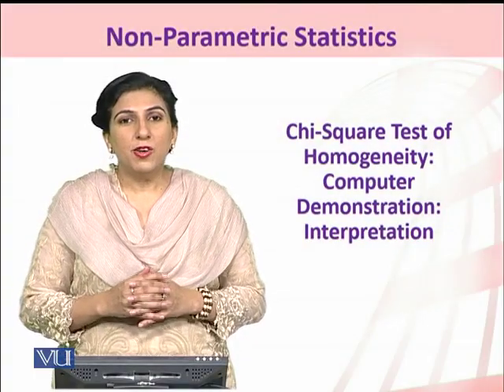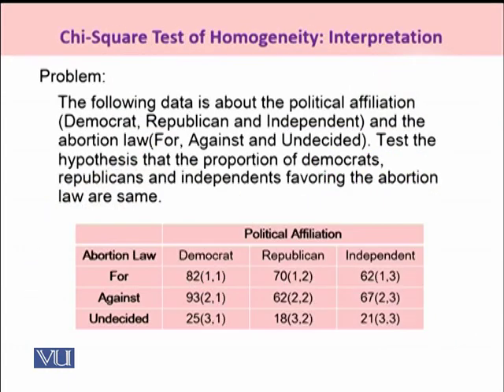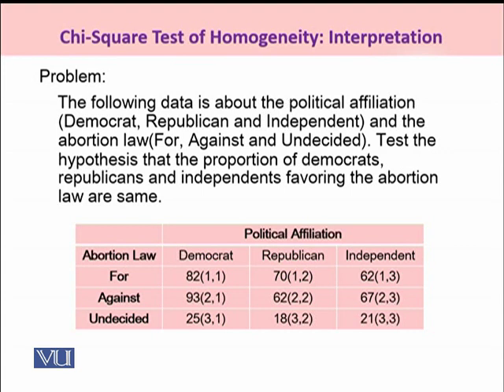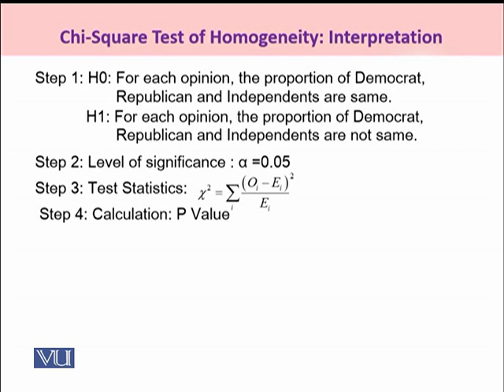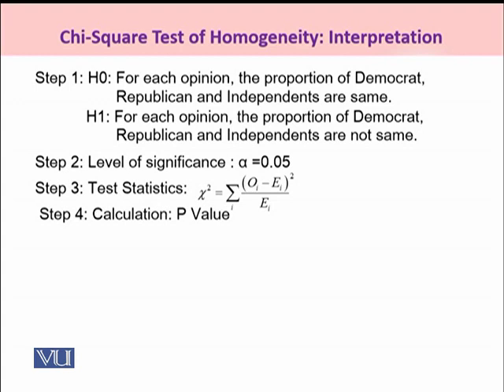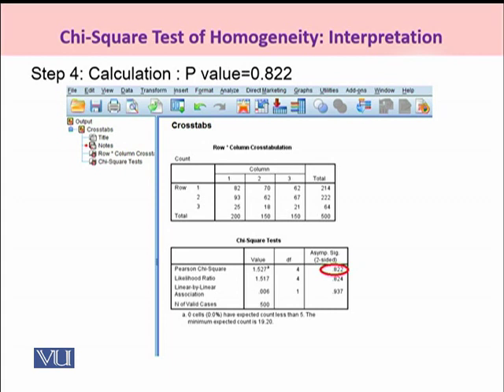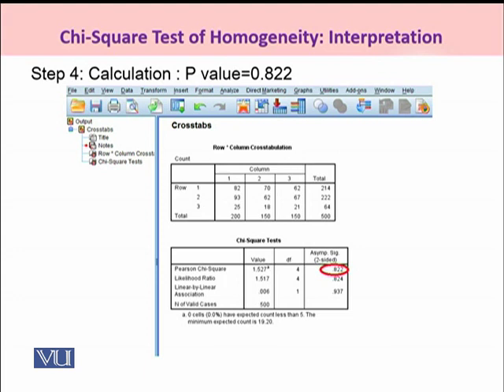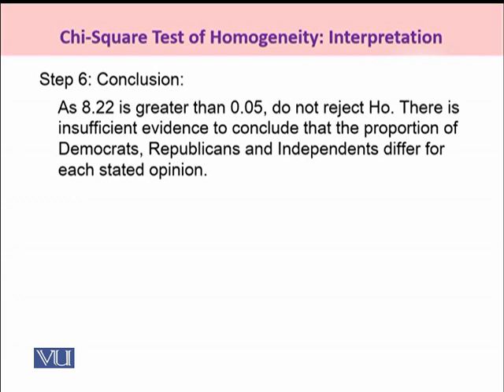STA644_Topic066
STA644_066
Chi-square Test of Homogegeneity:Computer Demonstration:Interpretation